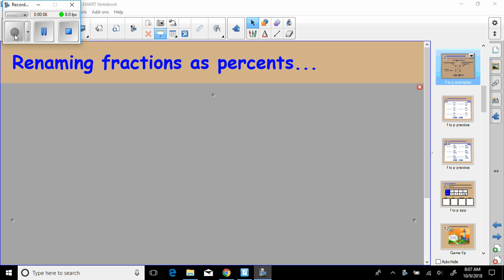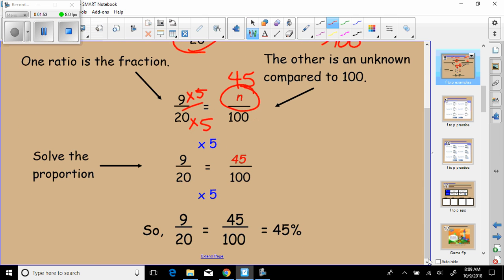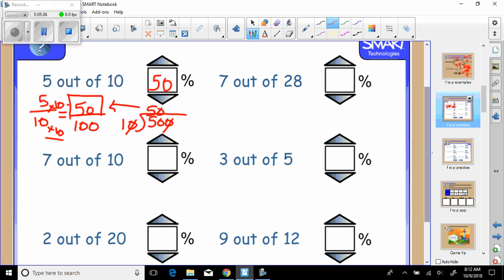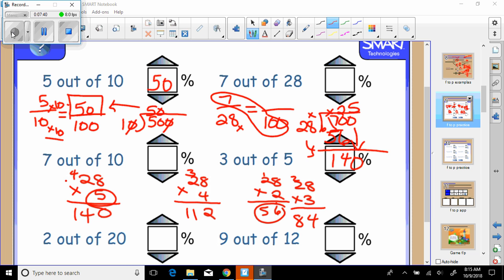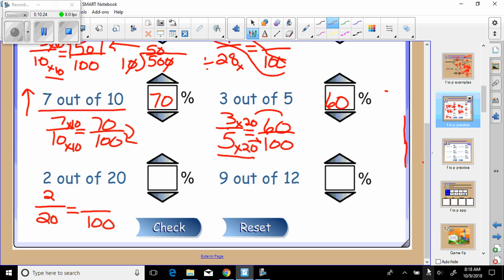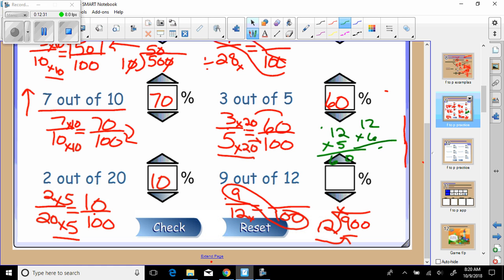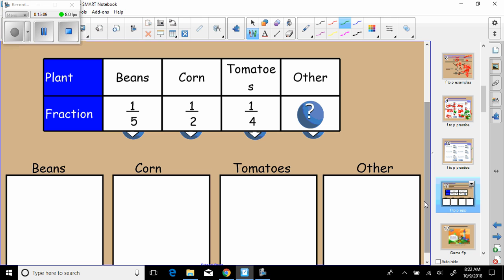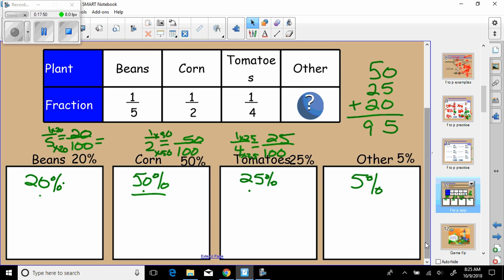Fractions to Percents